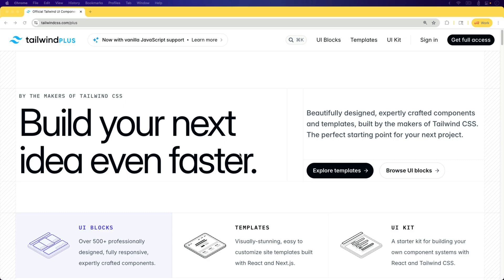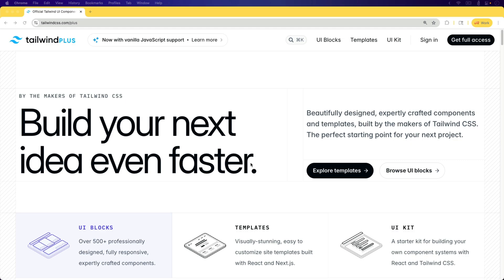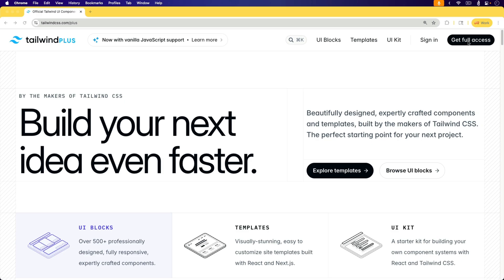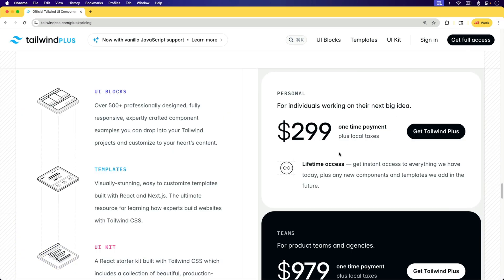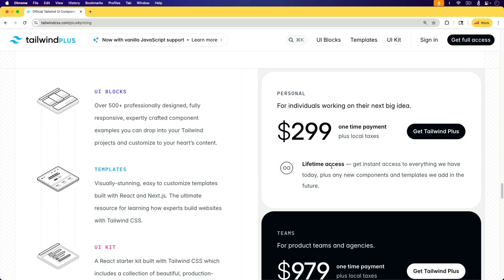Episode #522 - Tailwind Plus | Preview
In this episode, we look at Tailwind Plus and how to integrate it into our Rails application. We will explore some of the necessary setup and what Tailwind Plus is not.